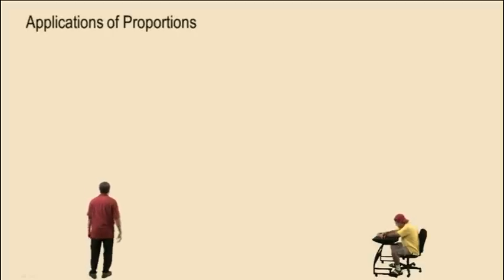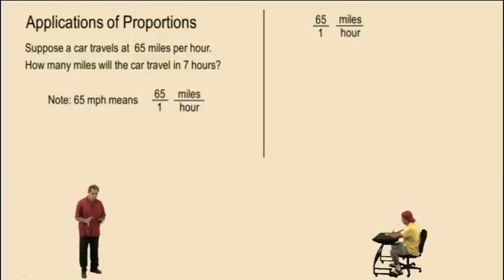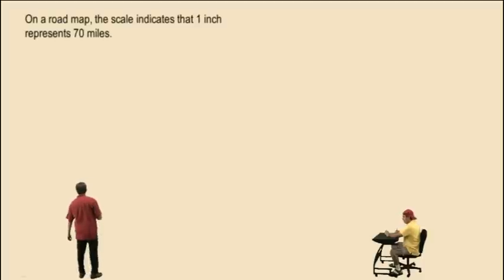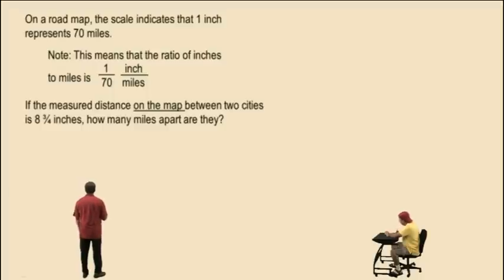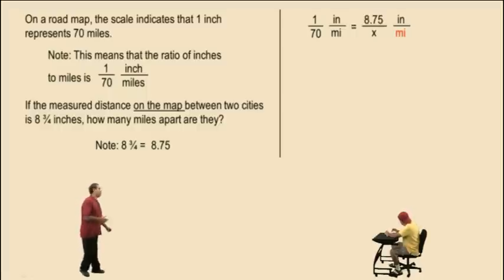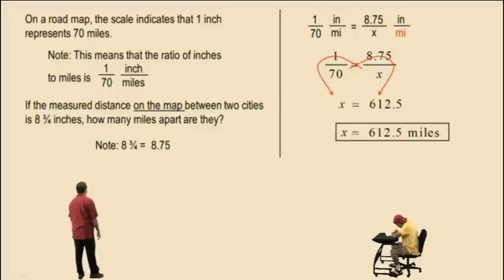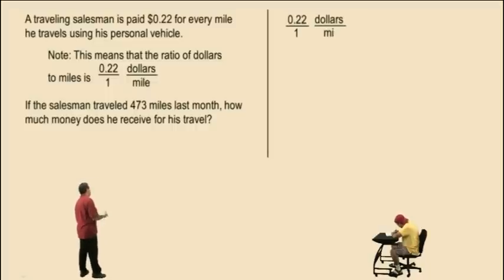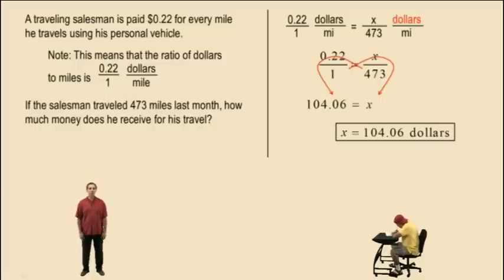Applications of Proportions